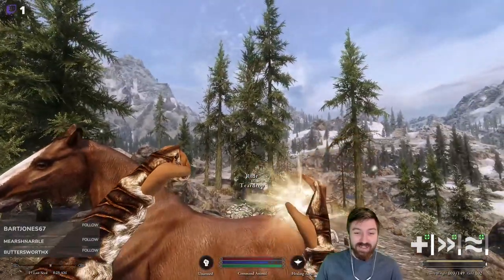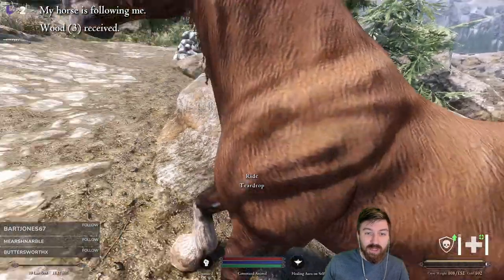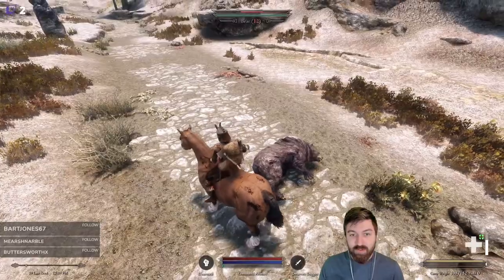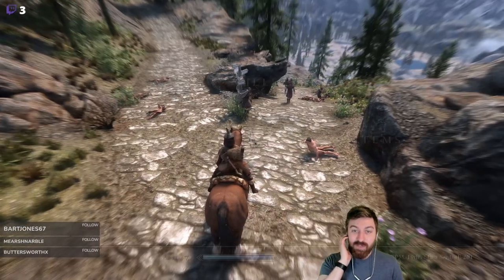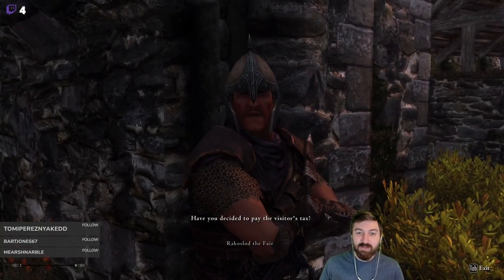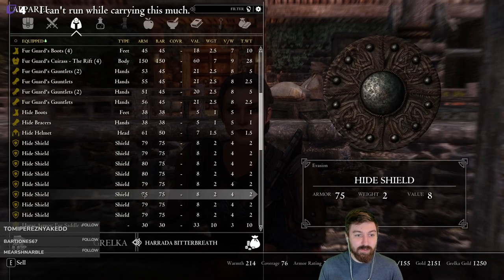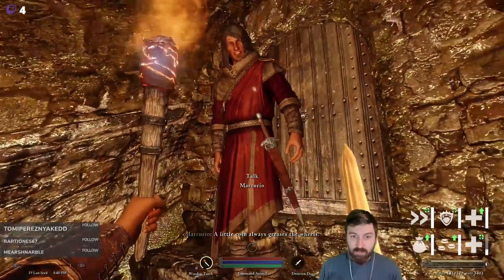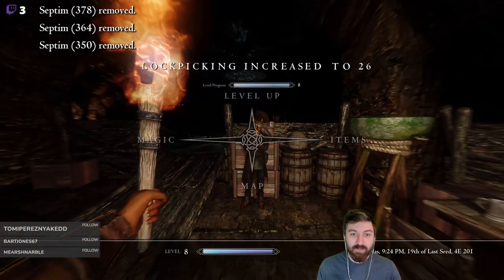Permadeath Wildlander S3E3 - Harrada Bitterbreath - Welcome to Riften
Harrada Bitterbreath is a wood elf assassin cannibal on a mission to master killing her targets through poison reverse pickpocketing. She will be working with the Thieves Guild and Dark Brotherhood to lie, steal, and cheat her way to riches and wealth in the land of Skyrim.

In this episode, Harrada travels from Windhelm to Riften to learn more about the Thieves Guild and Dark Brotherhood. After some trouble getting through the front gate, she finds a location to stash her stolen goods and heaviest items and manages to make several thousand gold selling the loot she found on the way to Riften. Harrada also travels down into the Ratway to clear the path for future adventures.

0:00 - Introduction
1:49 - Sabre Cat Battle
5:31 - Pickpocket Training
9:06 - Bear Fight
13:43 - ANOTHER Bear Fight
16:00 - Looting the Battlefield
19:55 - Arriving in Riften
24:52 - Selling Loot
30:19 - Ratway
37:09 - The Ragged Flaggon

We are playing the Wildlander Modpack by Dylan Perry, which seamlessly integrates over 500 mods into Skyrim Special Edition, resulting in an unprecedented roleplaying experience that invokes classic RPGs while evolving the immersive sim genre. This modpack is built on Requiem, the immersive roleplaying overhaul that rebuilds Skyrim into the harsh landscape it's expected to be. Some mods have been added to support permadeath including Wintersun Faiths, Custom Notifications, and 4k Mask of Clavicus Vile SSE.